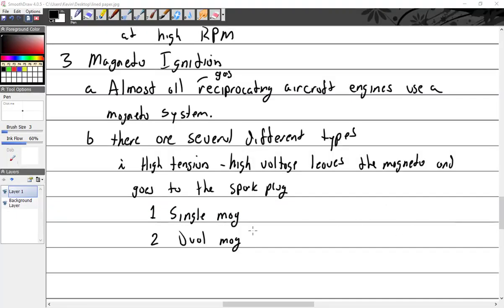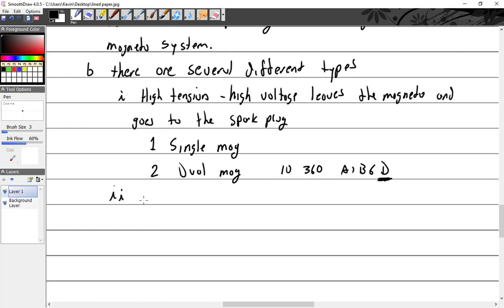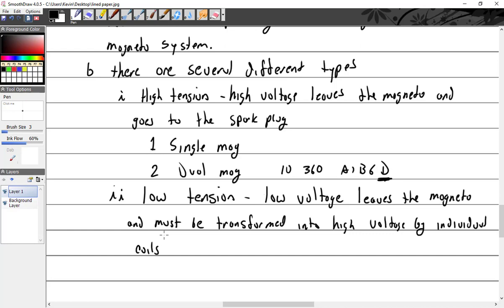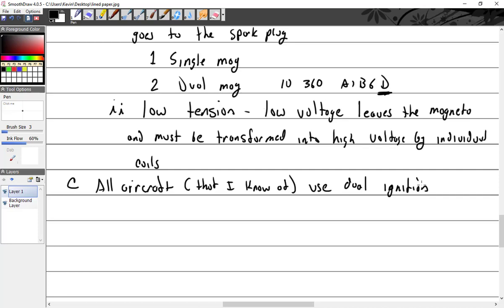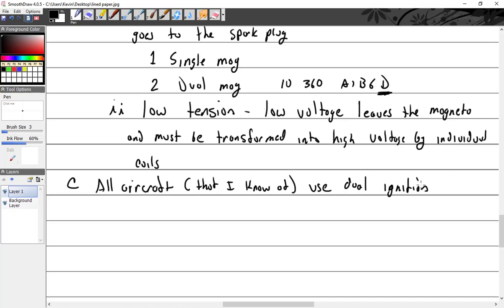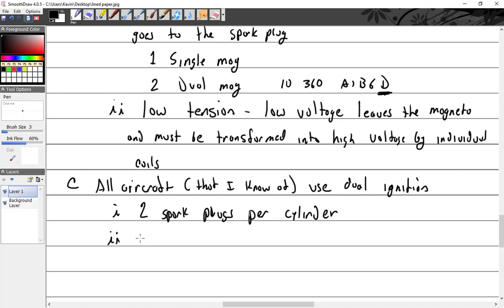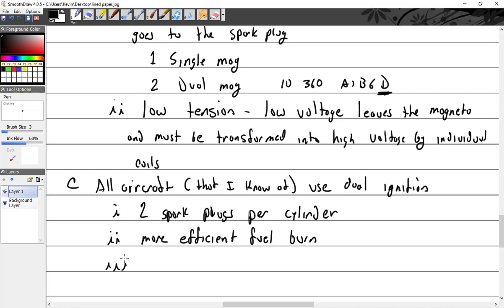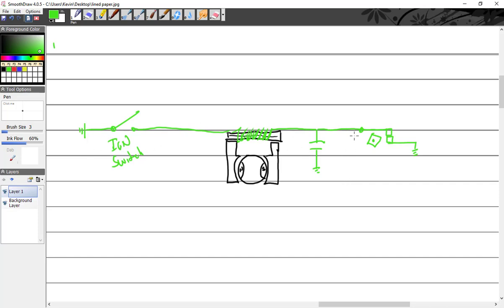10.8.19 Part 2